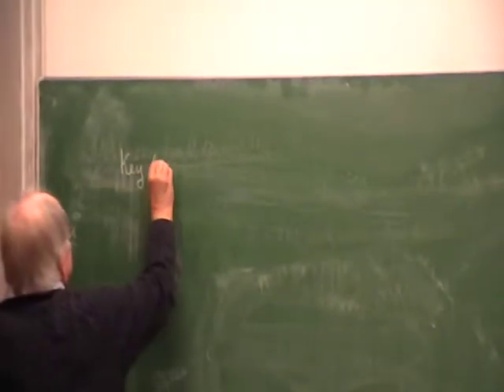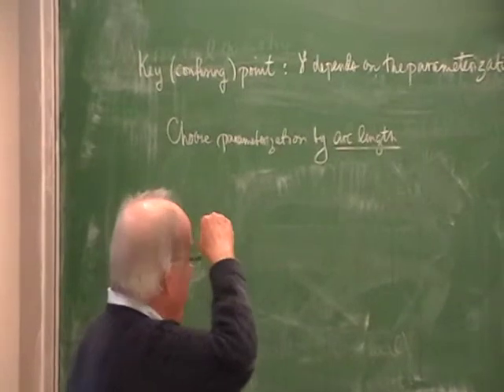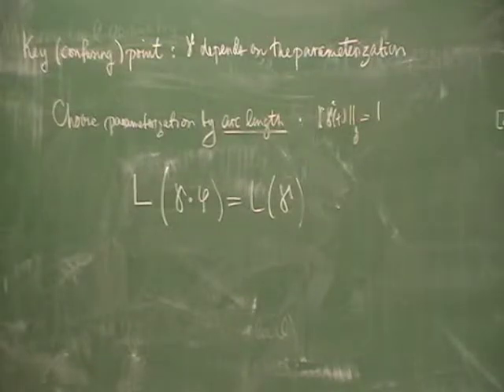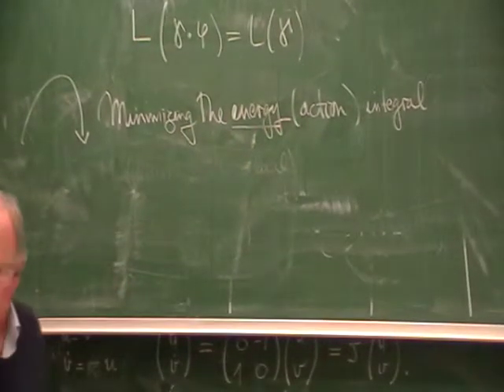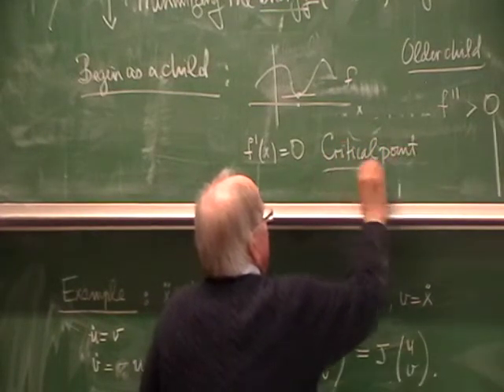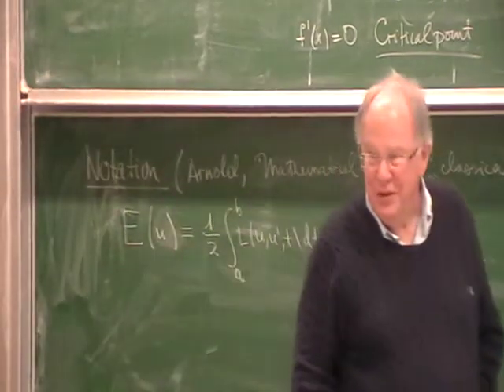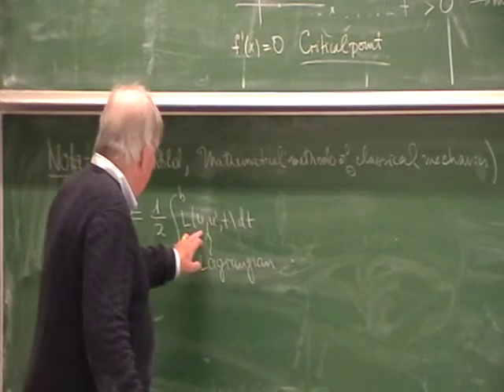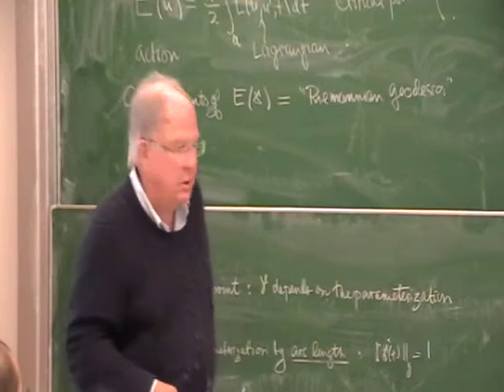Differential geometry Lecture 07 (part 2)